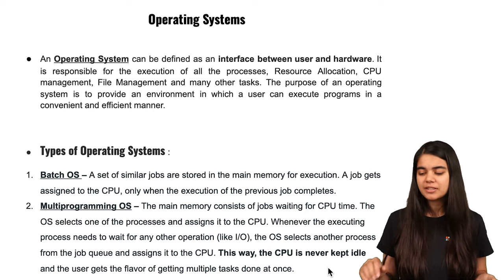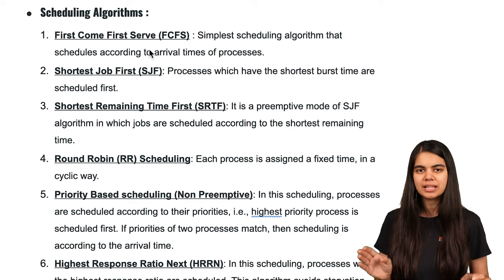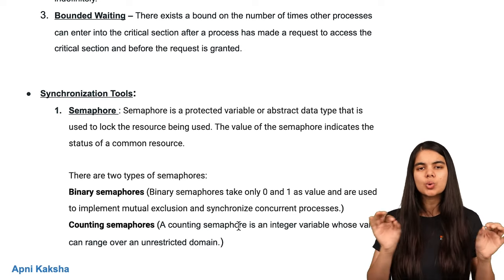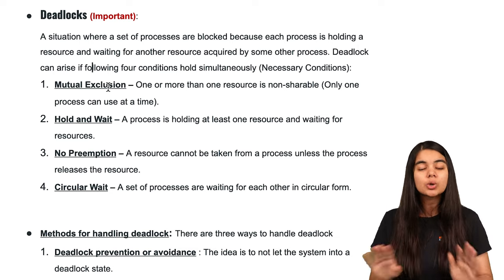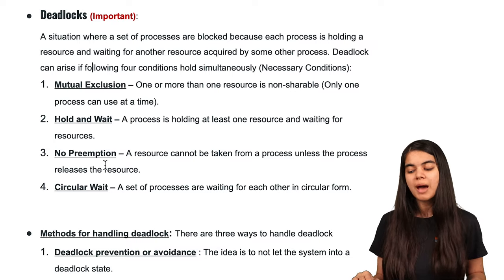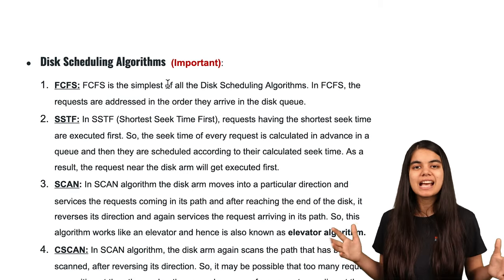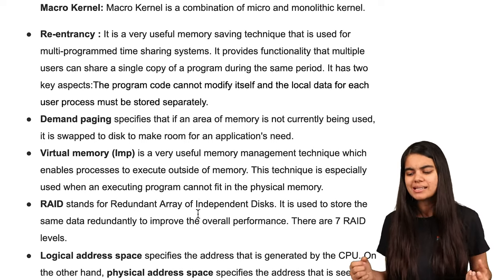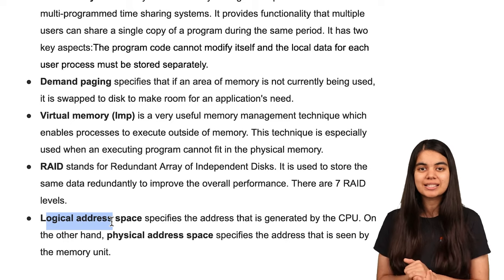Operating System Notes for Tech Placements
Notes of this Lecture: